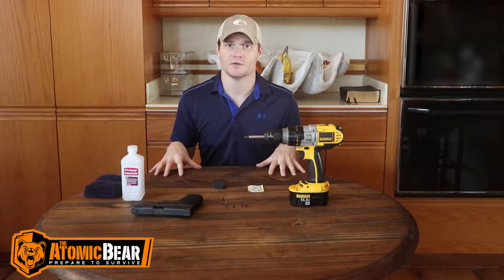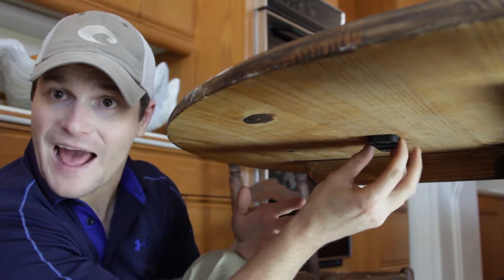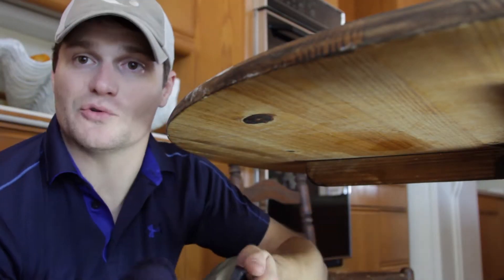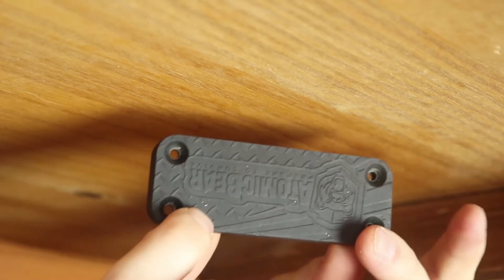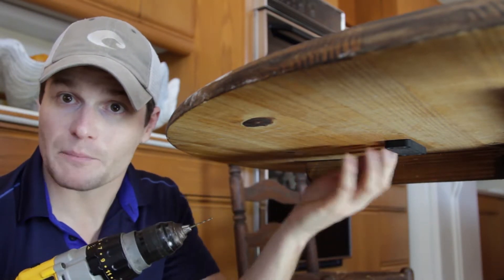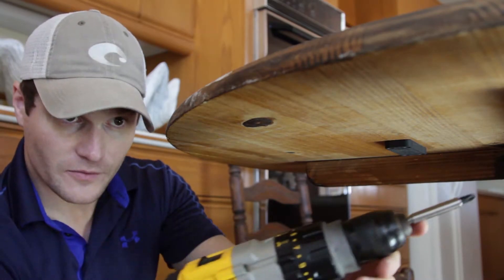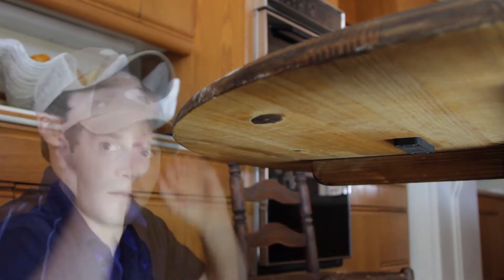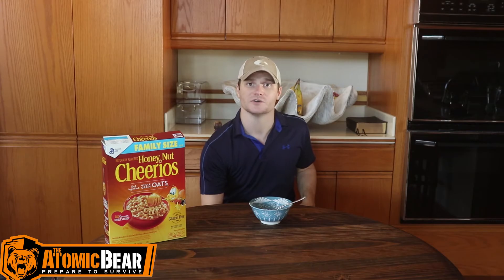The Atomic Bear Gun Magnet - Install Under A Table - (Part 2 of 6)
Hey everyone! This is part 2 of our 6 part series on the atomic bear gun magnet. In this episode we are mounting the magnet under a table.

The Atomic Bear Gun Magnet Mount to Concealed Carry Handgun, Rifle, Pistol, Revolver, Shotgun - Strong 35 lbs Rated Magnetic Holder - Car, Truck Accessories, Safe - Tactical Firearm Accessory

▶ UP-LEVEL YOUR CONCEALED CARRY – Any time you take your firearm out (driving, working, sleeping, etc.) you are putting yourself at risk. Not with the Bear Gun Magnet. Enhance your comfort and safety by having your gun nearby, readily accessible, but hidden from sight. Install the magnet and stick your weapon on it! Will NOT magnetize or scratch your firearm (recessed screw holes and soft surface).

▶ GOT BIG WEAPONS? As long as the firearm has enough exposed metal, it will stick to the very strong neodymium magnet. Will NOT scratch or magnetize your gun. We guarantee 35 lbs holding strength (way more than your normal weapon;-). Perfect for your: handguns, shotguns, rifles, etc.

▶ ATOMIC BEAR PERKS! We are proud of our products. Included: usual Atomic Bear lifetime warranty on function, 100% satisfaction guarantee AND 2 great stickers that our CCW fans chose for you. If you know us, you know that our packaging is top: great as a gift.

▶ WHERE CAN IT BE INSTALLED? In your vehicle (trucks, cars...): a lot smaller and faster to draw than with a holster. Will keep the gun attached even on bumpy roads. At home or work: under your working desk, table, by your bedside, in a locker, in a safe, on the wall near the door, etc. Can be installed on metal, plastic, wood, ceramic, concrete, plaster (reaching a stud).

▶ HOW DO I INSTALL MY GUN MAGNET? Included: 4 screws and one double sided 3M adhesive tape per magnet. Just screw your magnetic gun mount. Using the screws is not an option? Use the provided tape. On a non-porous and flat surface, clean the surfaces, stick the tape on the back of the magnet and then stick the assembly where you want it. Too easy!

Atomic Bear Gun Magnet Unboxing - (Part 1 of 6)